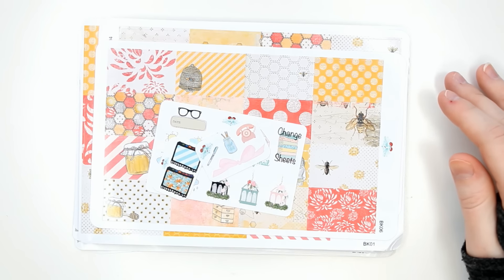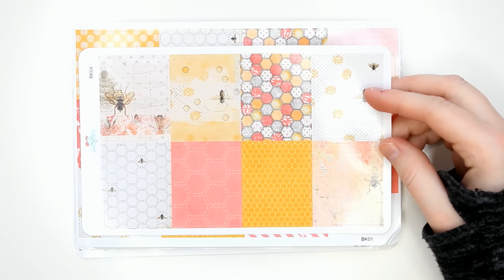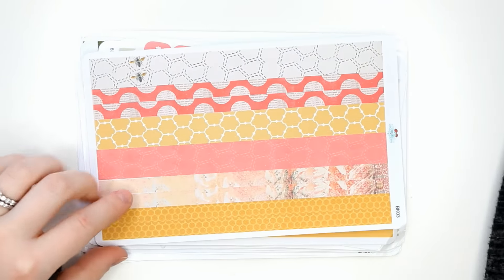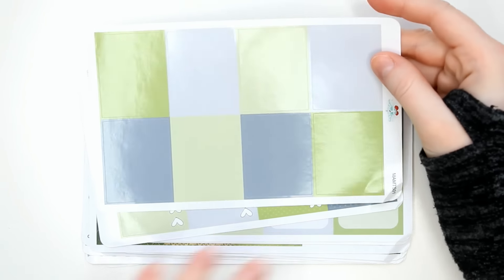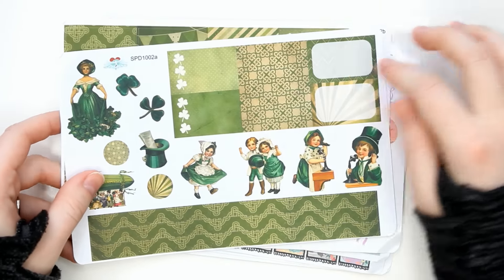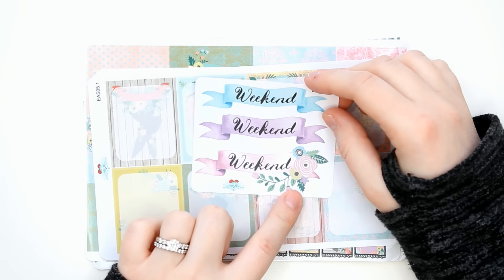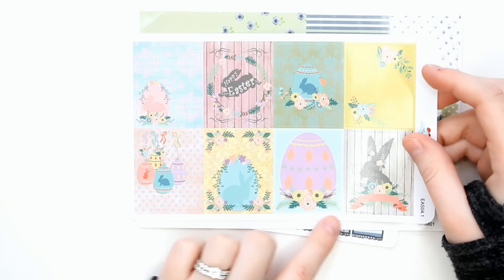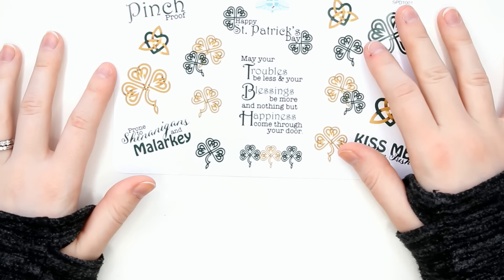HAUL // New VGR Spring Stickers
I post midweek and end of week spreads if you want to see what the finished spread looks like!

XOXO Samantha